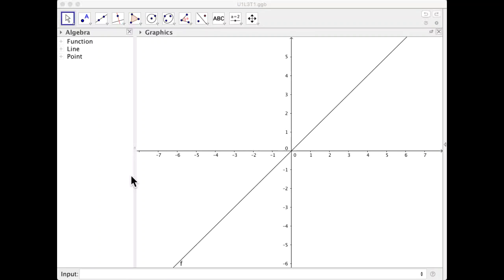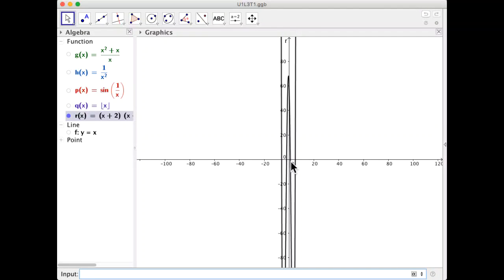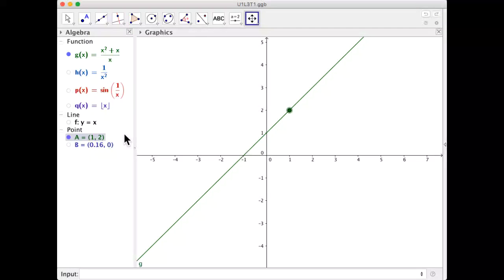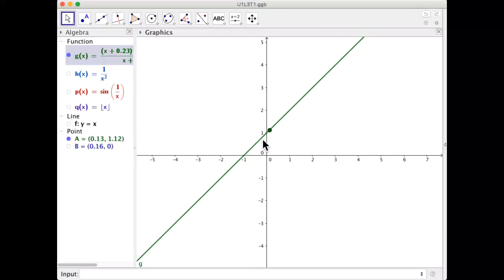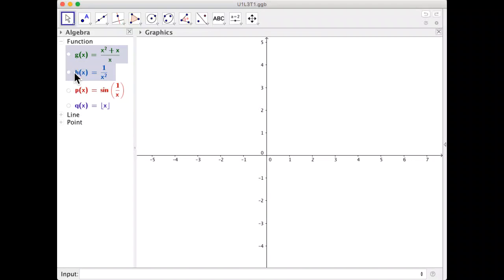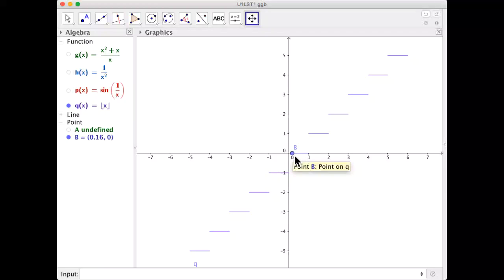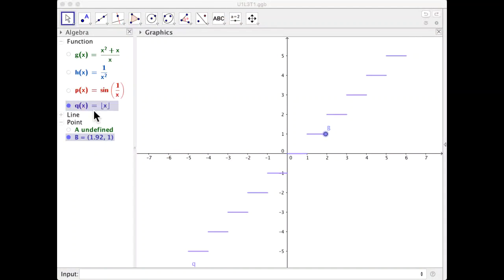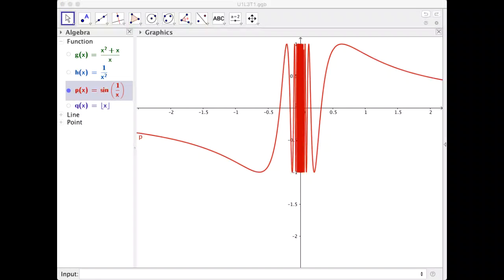Calculus - Unit 1 - Lesson 3 - Topic 1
Topic 1: Types of Discontinuity